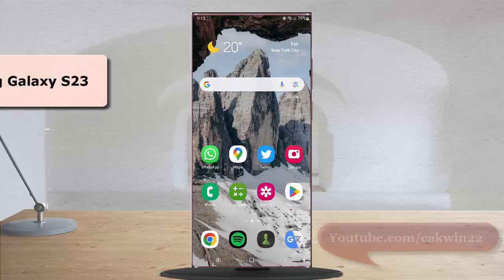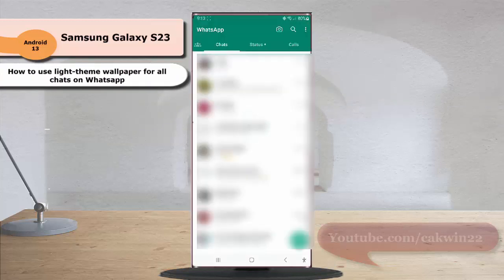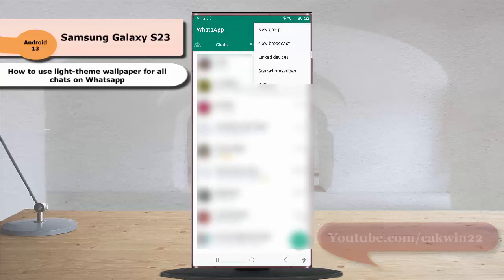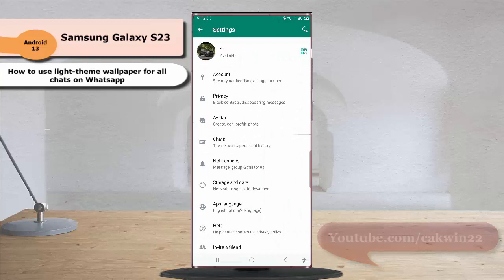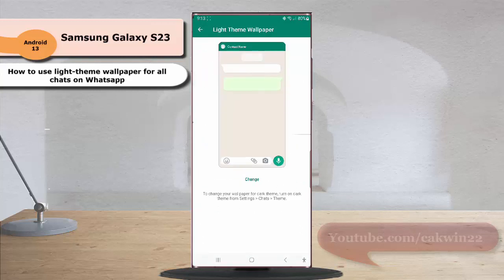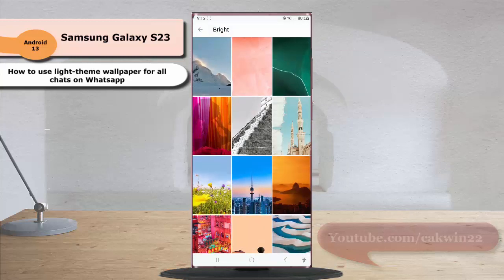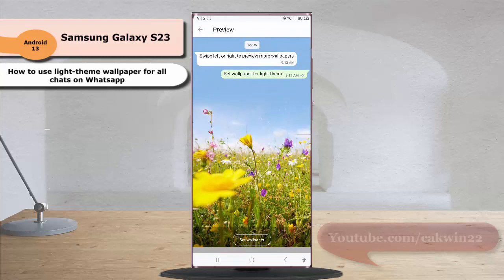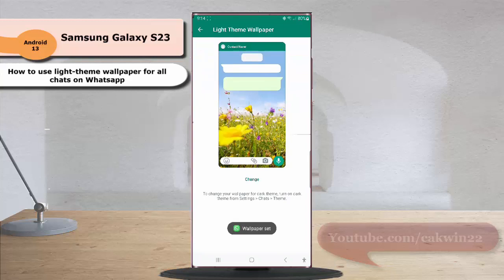Samsung Galaxy S23 Ultra : How to use light theme wallpaper for all chats on WhatsApp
In this video, you will find the steps on how to use light-theme wallpaper for all chats on Whatsapp in Samsung Galaxy S23/S23+/S23 Ultra. You can do this in case you want to change all chats wallpaper to a light-theme wallpaper. As a note, this setting will not affect to those chats with personalised wallpaper. This video uses Samsung Galaxy S23 Ultra SM-S918B/DS International version runs with Android 13(Tiramisu)